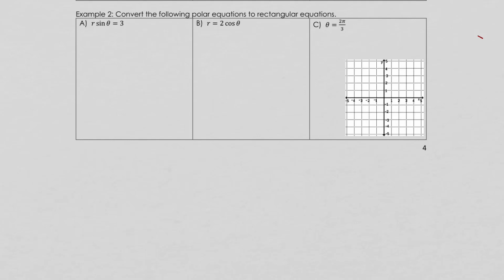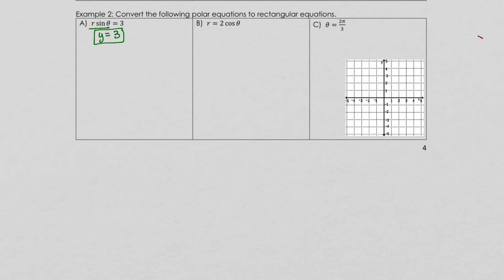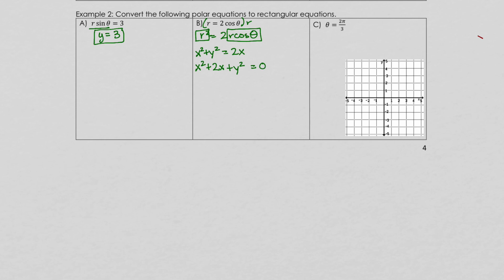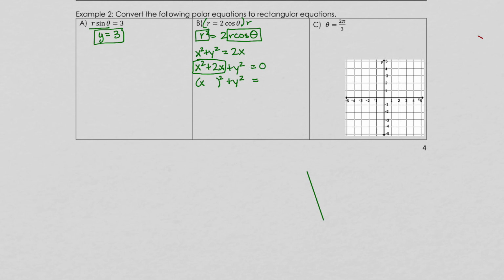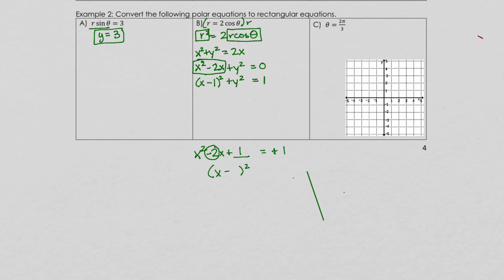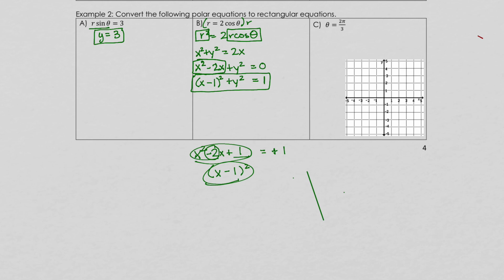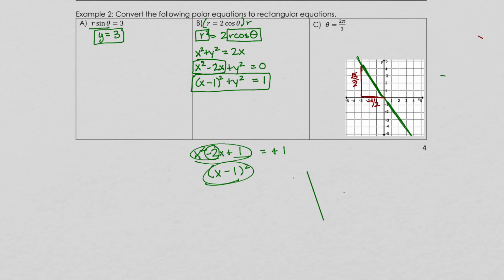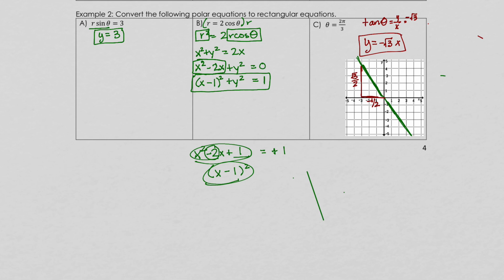Trig Unit 5 Lesson 2 Video 3